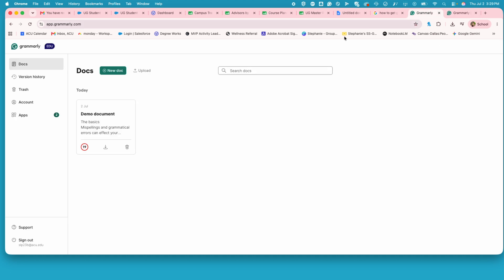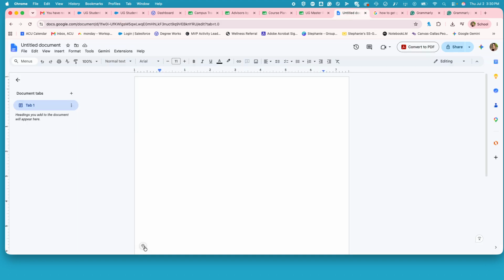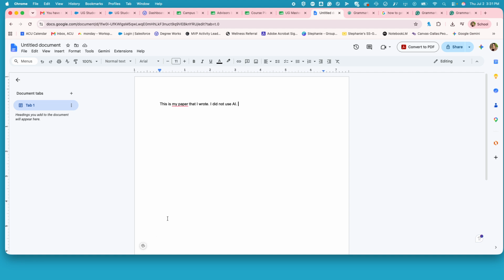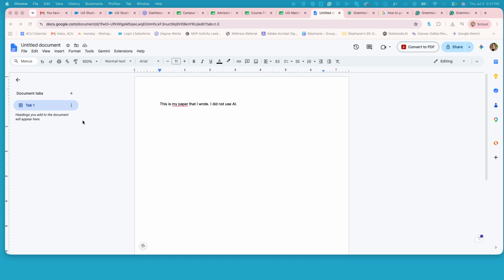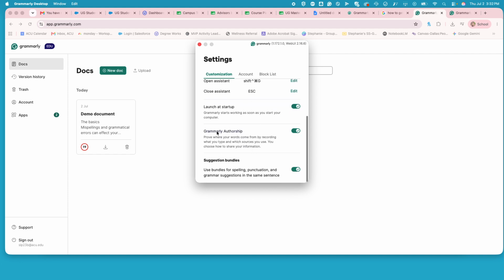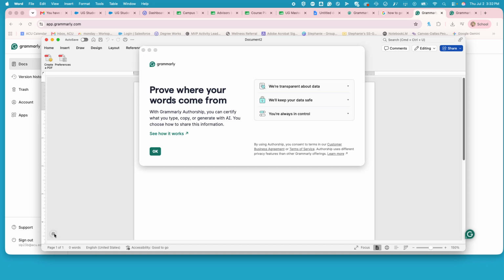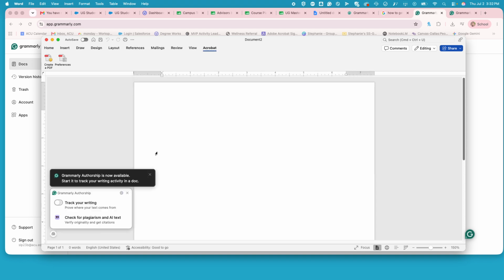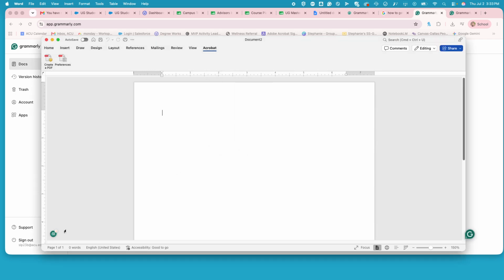Grammarly Authorship Walk Through for Word and Google Docs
How to set up and use your ACU email to access Grammarly Premium and specifically, Grammarly Authorship.